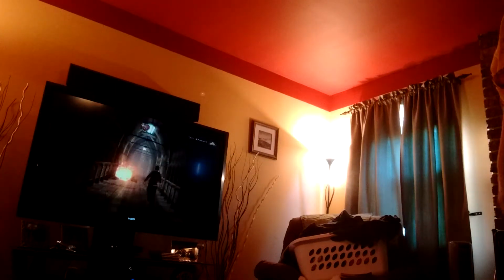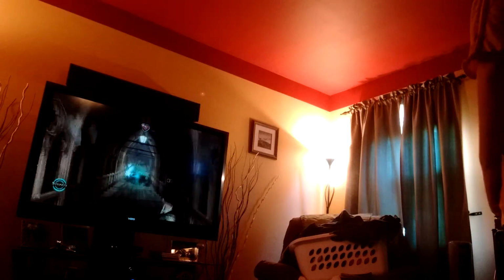Harry Potter for Kinect part 9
Hello all you muggles once AGAIN! I hope you enjoyed this play through, I know I did! I will see you ALL later!